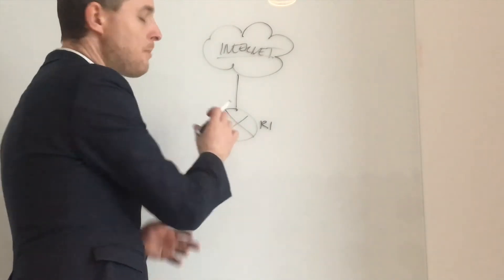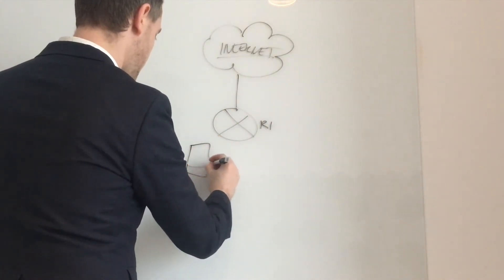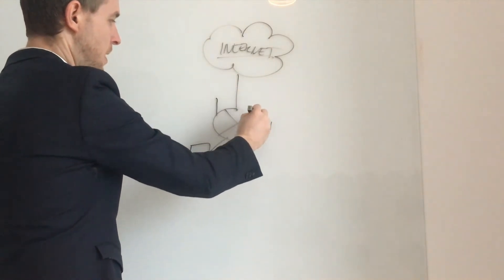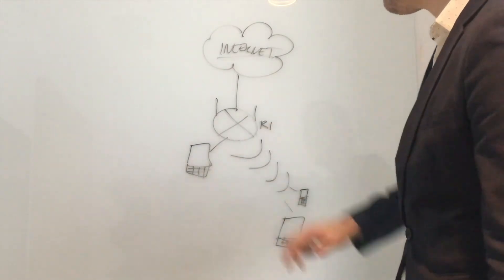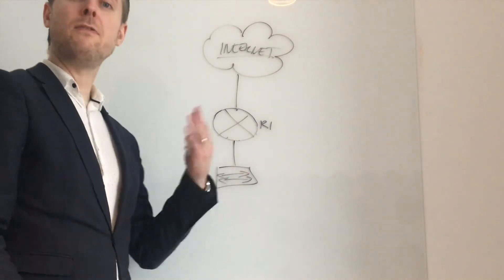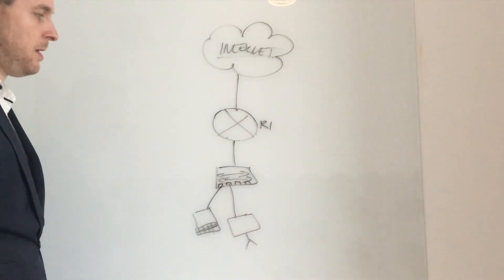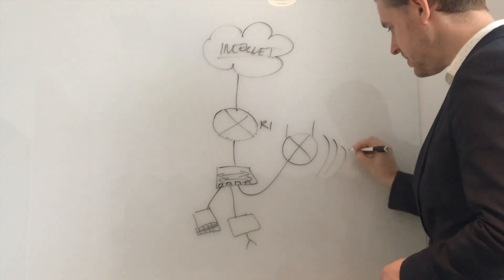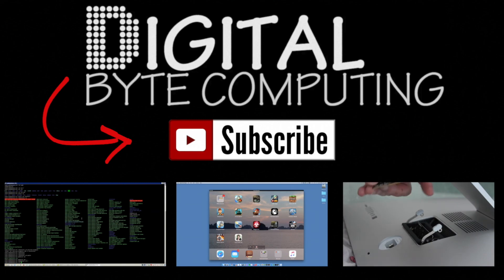Tips to draw a basic Small Business or Home Network Diagram